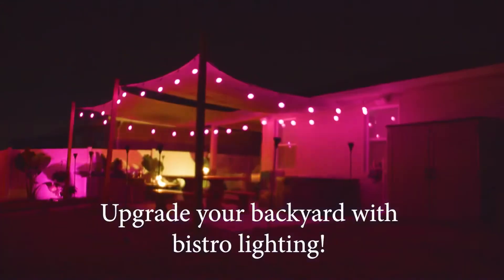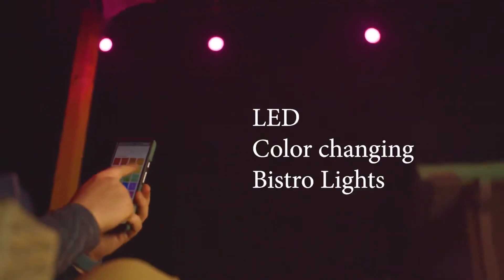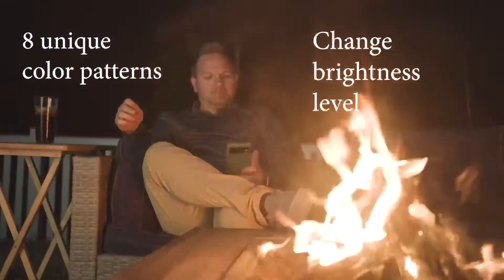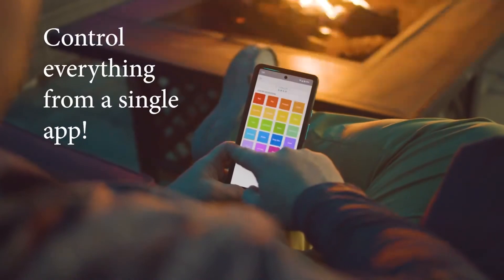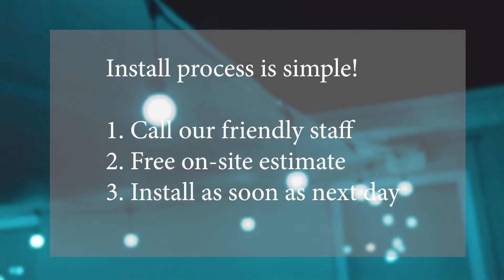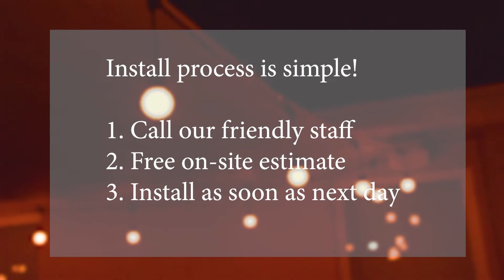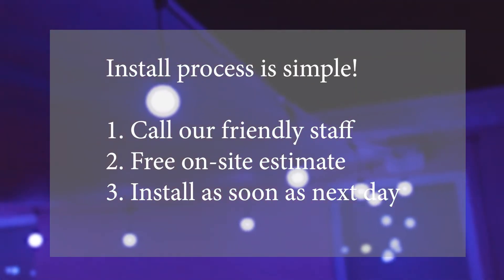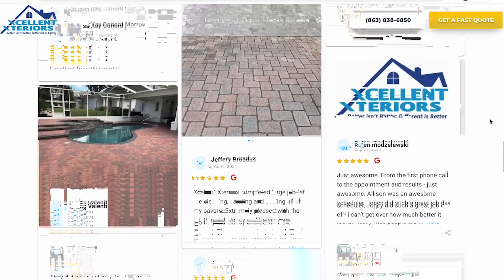Color Changing Bistro Lights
Color Changing LED Bistro Lights. These bistro lights come in 21 different colors and 8 different color patterns. They are controlled with a app on your phone and are backed with a 5 year warranty.